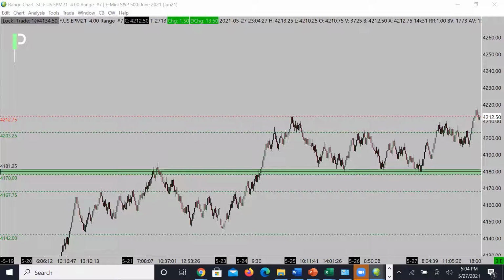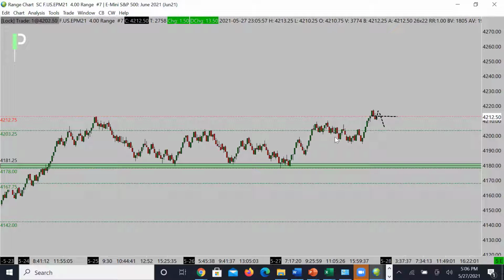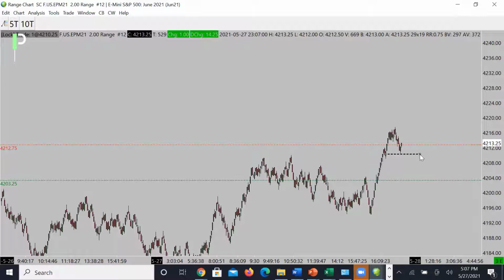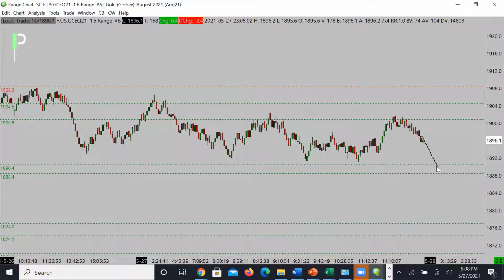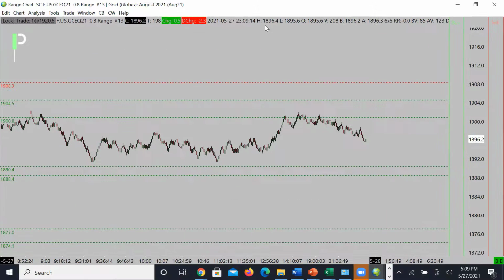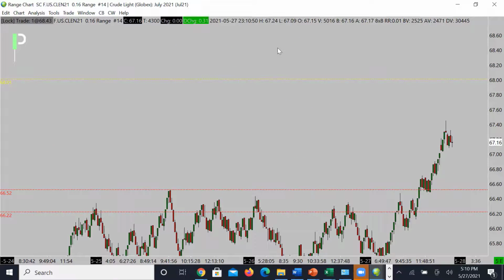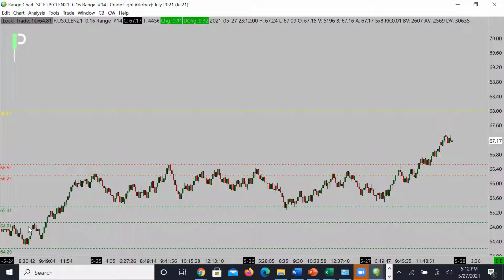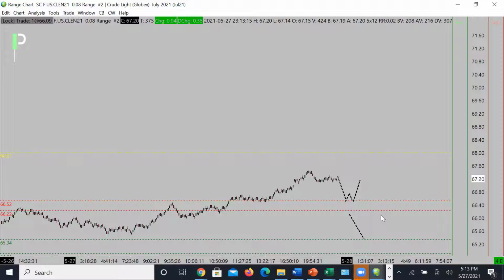Market Analysis Today | London Trading Session May 28, 2021 | S&P 500, Gold & Oil Futures | PST